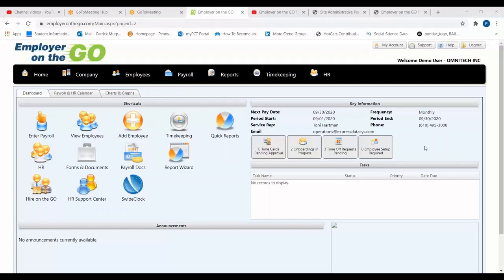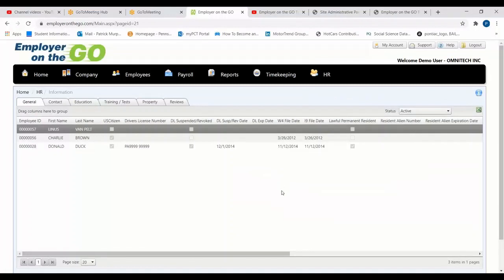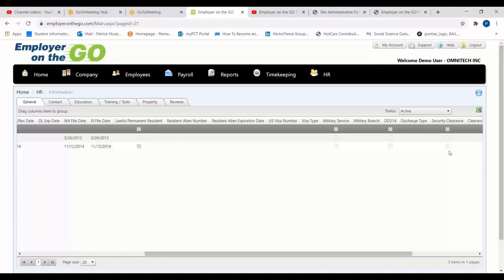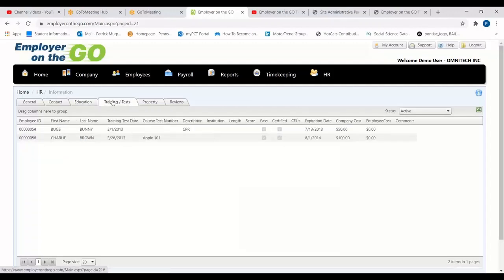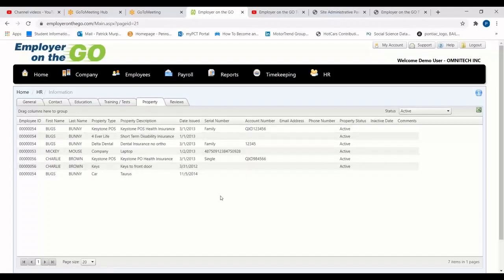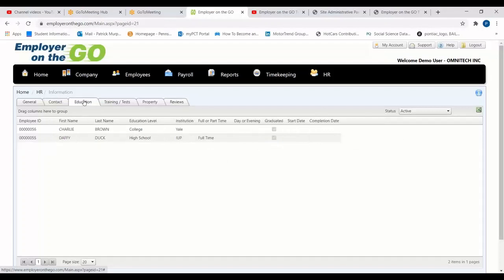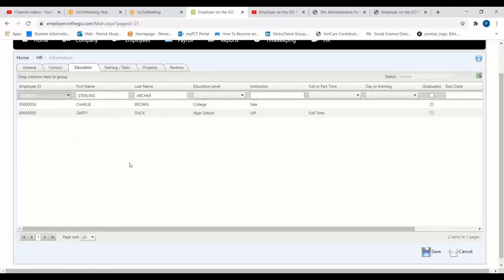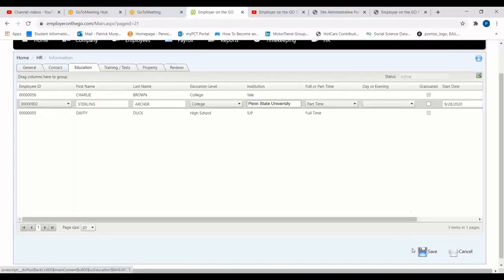Employer on the GO Tutorial: Entering HR Information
A walkthrough showing how to view and edit employee HR information with Employer on the GO!